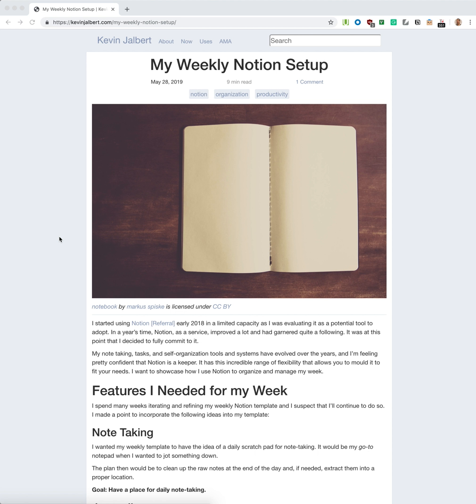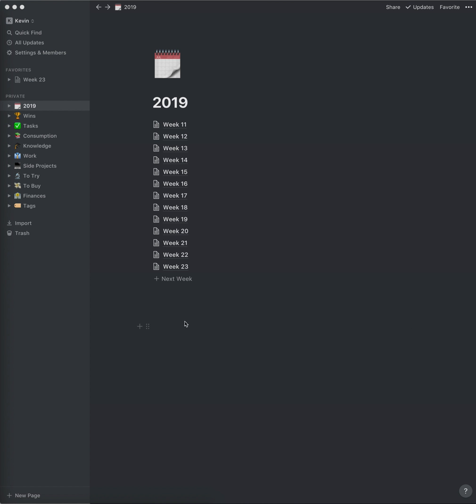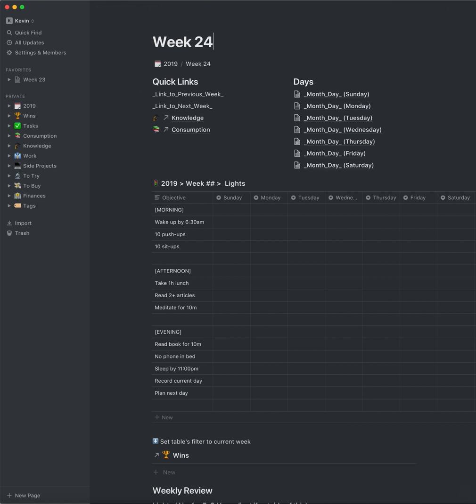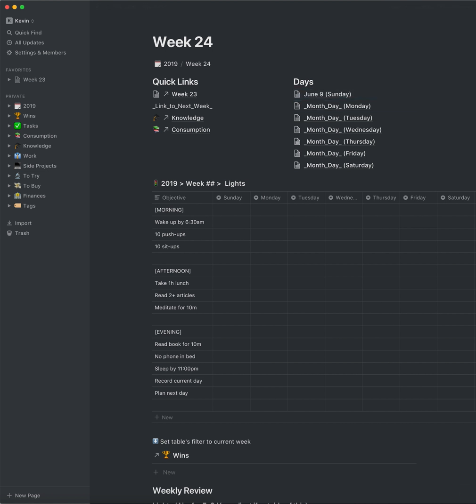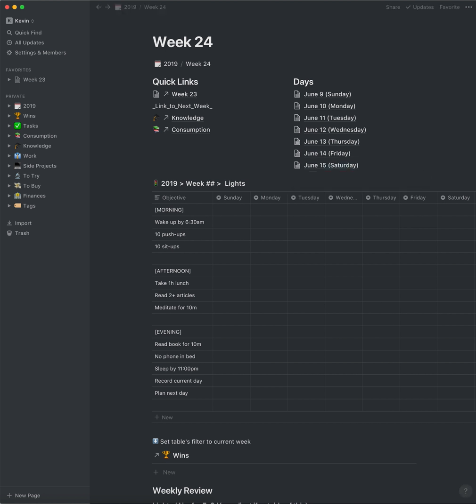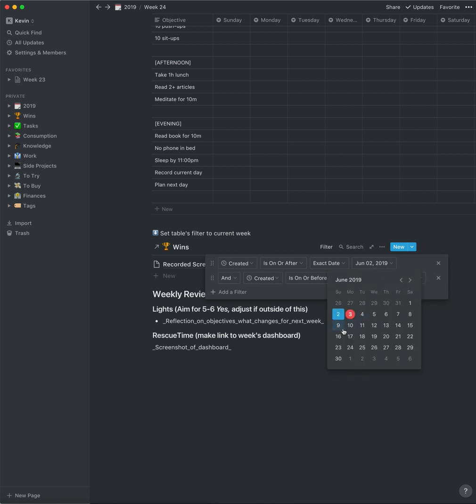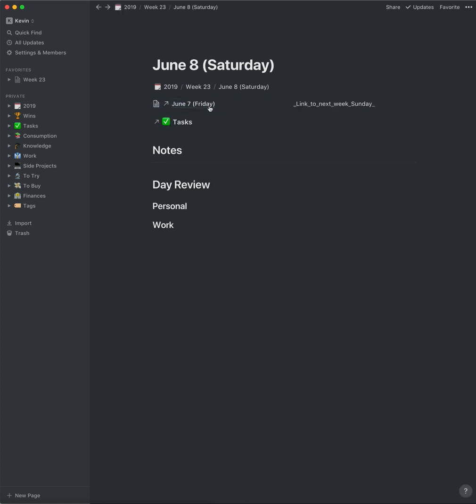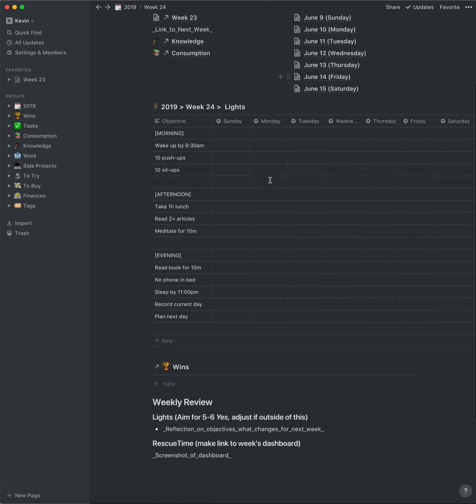Setting up the Next Week using My Notion Weekly Template.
A follow up video that demonstrates how I setup my next week using my Notion Weekly Template.